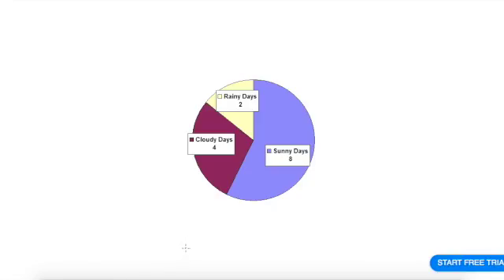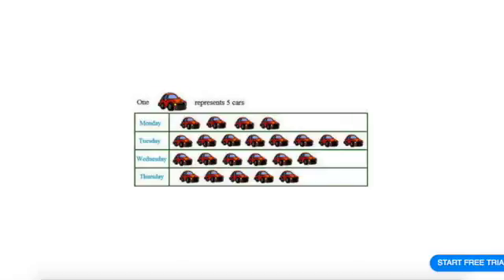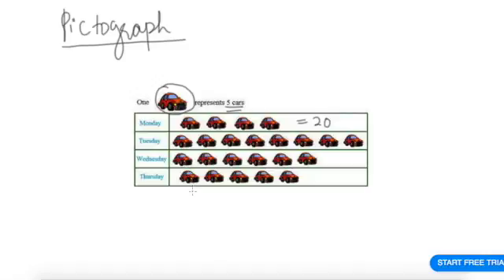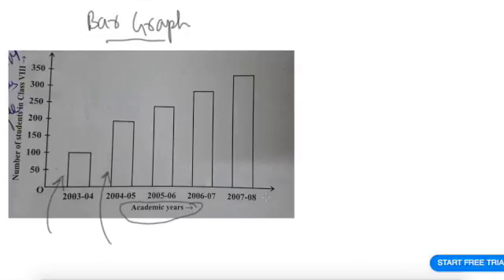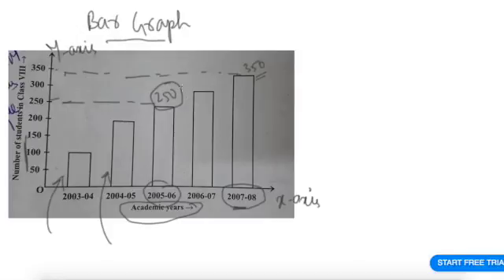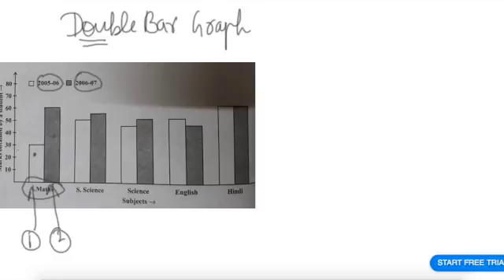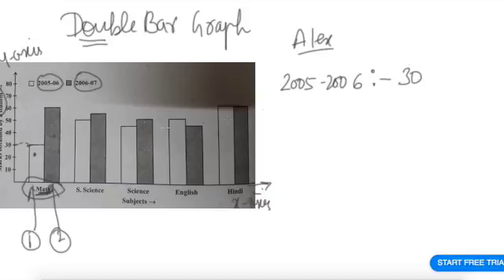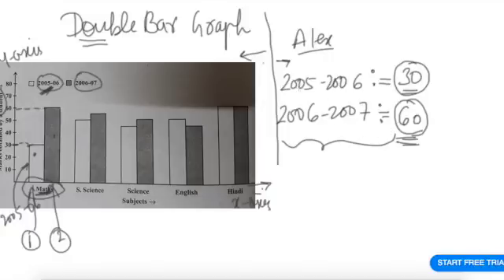CBSE VIII Chapter 5: Data Handling - Pictograph, Bar Graph & Double Bar Graph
This video is about CBSE VIII Chapter 5: Data Handling - Pictograph, Bar Graph & Double Bar Graph. for the complete repository of free course material.